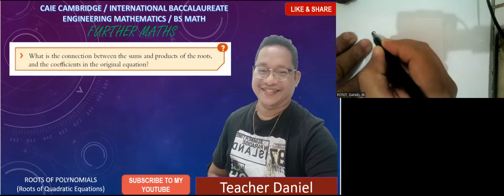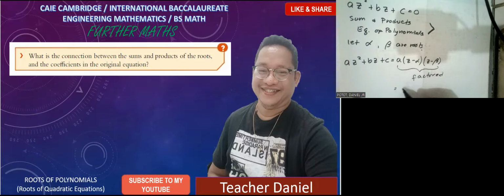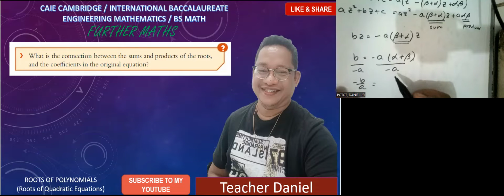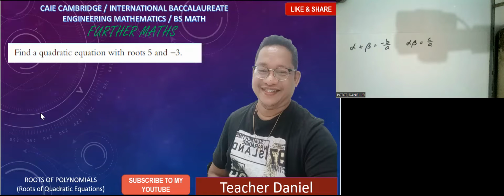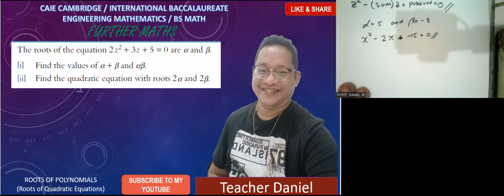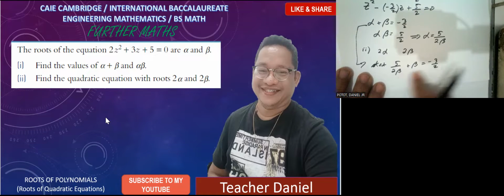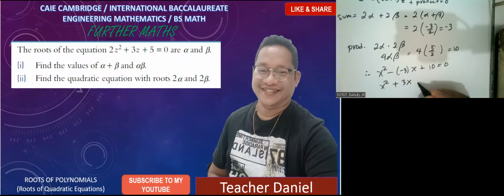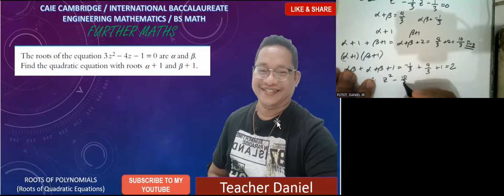FURTHER MATHEMATICS ROOTS OF QUADRATIC EQUATION